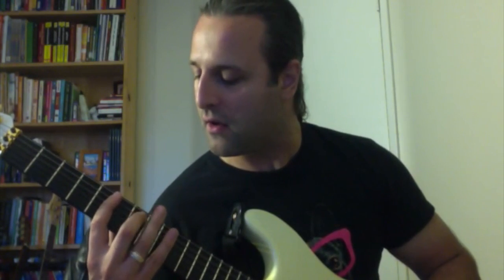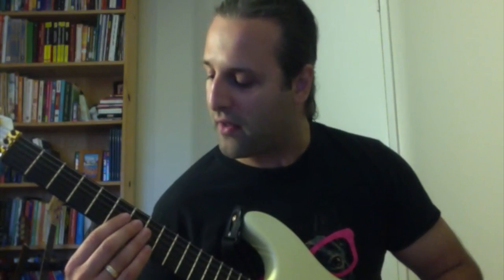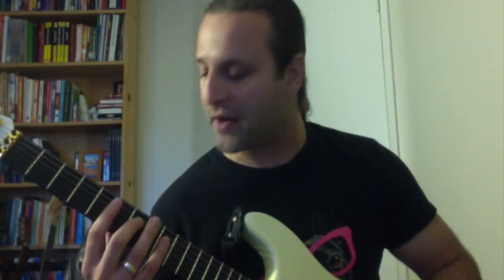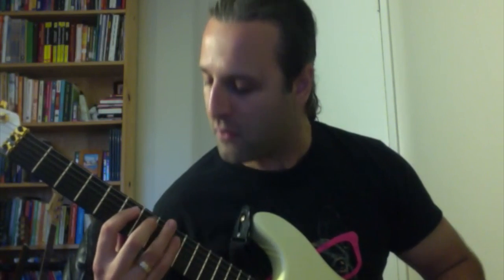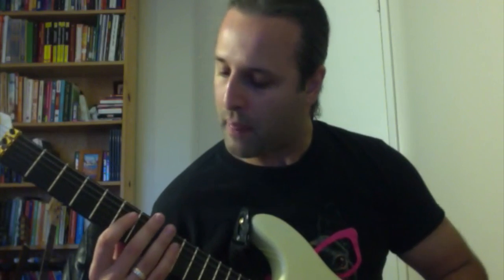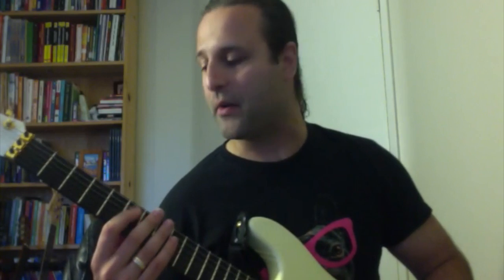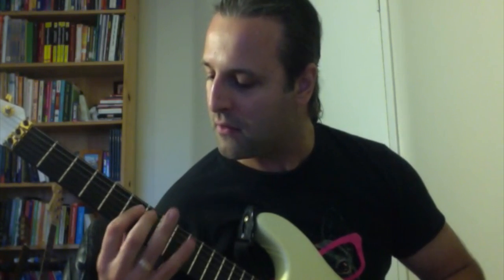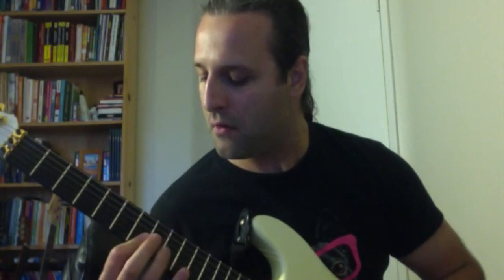Break out of Single Position Guitar Solos, Tips on Navigating the Entire Fretboard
1) Know the pattern of intervals for the scale you're working with. For this video, we're working with major scales, so the pattern of steps will be:
whole whole half whole whole whole half
2) Practice these intervals on a single string, whole = move up two frets, half = move up just one fret. Whatever note you start the pattern on is the key you'll be playing in. Single string scales are the easiest way to transition to a new position on the neck.
3) Once the tonality of the scale you're working with is firmly engrained in your mind (e.g. if you can sing the do re me fa sol la ti do thing, you've got the major sound engrained in your head), start working out three note per string patterns in various places up and down the neck. These 3 note per string patterns are all up and down the neck, if you take the time to find them.
4) Get comfortable with a few of these patterns for a particular key individually, and then work on playing the patterns using ONLY hammer-ons. Note thumb placement! If you find that you can't make the three note per string stretches, your thumb is probably too high on the neck.
5) Look at where the patterns overlap. i.e. take the highest note on a set of three notes on a string and make that the lowest note on the next pattern.
6) Start playing little guitar solos using pairs of adjacent shapes. When you're first working on this, it may be easiest for you to only worry about connecting the two shapes on one of the strings, but as you improve, trying connecting the shapes on every string.
7) Once you can work with two shapes at a time, start connecting more than two shapes using both connecting notes and single string runs.
8) Be sure to learn various voicings for chords up and down the neck, these are great landmarks as you navigate your way around the neck.
9) REPETITION. If you keep practicing these shapes over and over again, eventually, they'll become second nature, but it takes quite a bit of practice, so stick with it!

Gear used in this video: Warmoth semihollow strat with a Bill Lawrence 500XL (Bill and Becky) direct into Cubase with my amp tone coming from Studio Devil Amp Modeler Pro